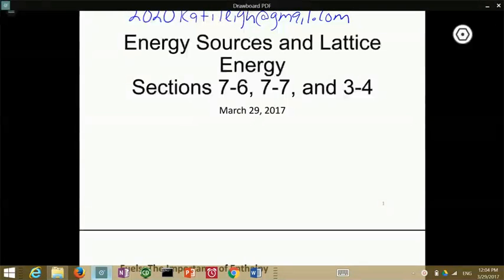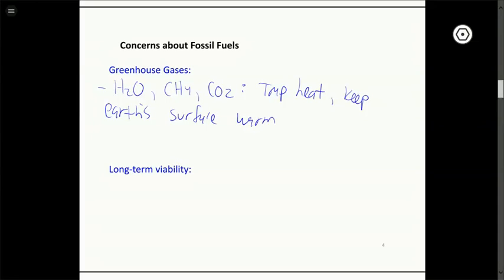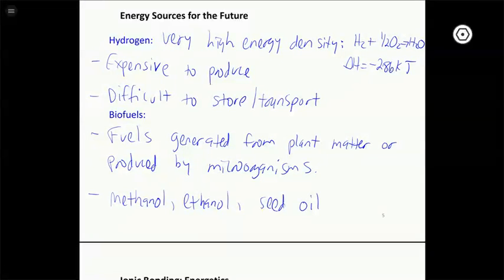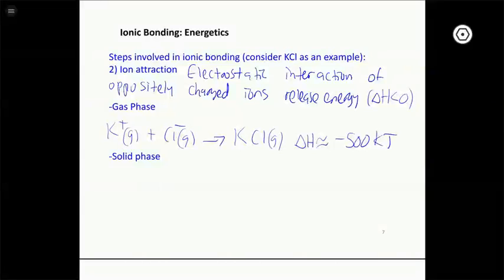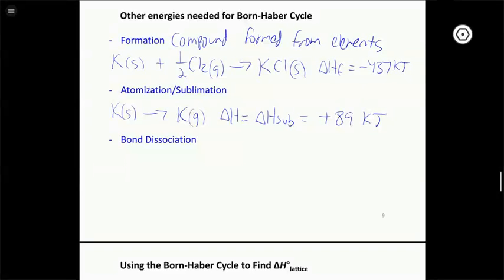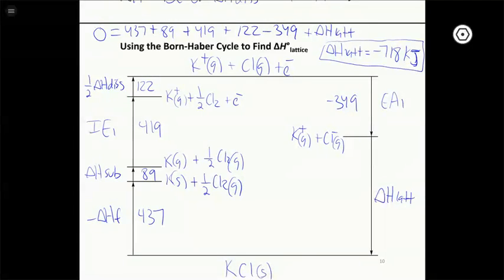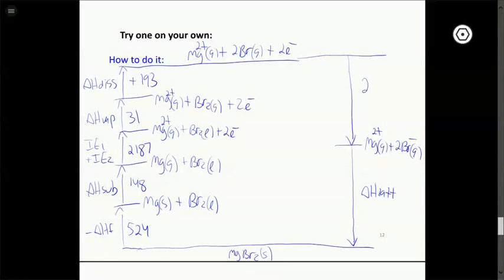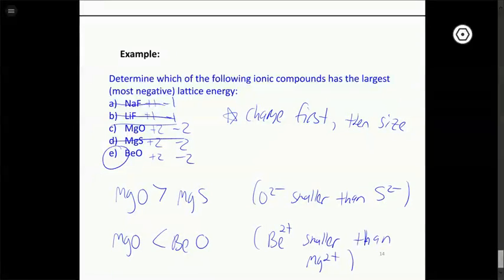032917 Energy Sources and Lattice Enthalpy